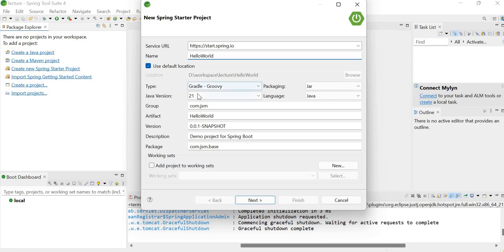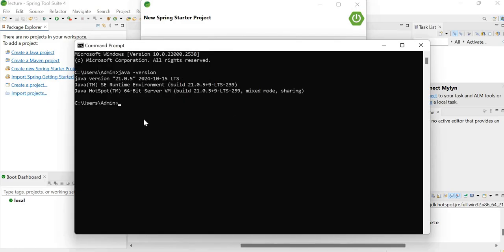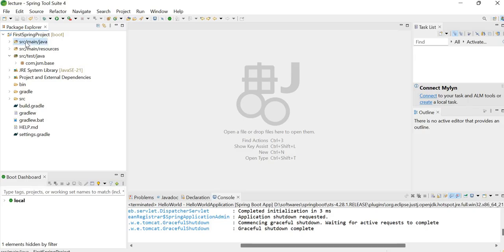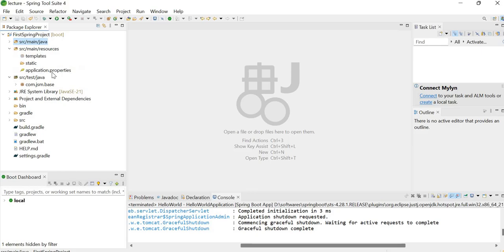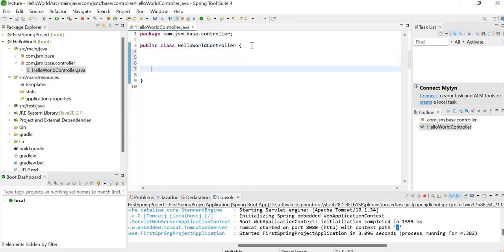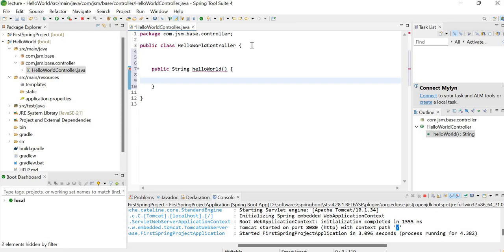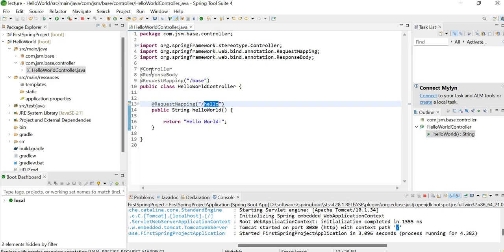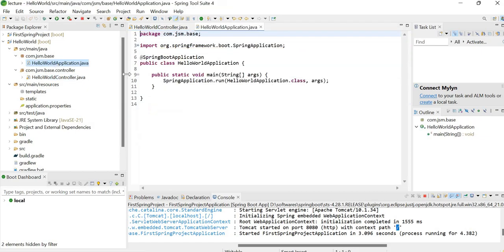1 Spring Boot REST API Tutorial | Complete Beginner to Advanced Course | CRUD Operations with MySQL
🔥 Spring Boot REST API Course – From Basics to Advanced! 🔥

Are you looking to master Spring Boot REST APIs? This 3-hour free course will guide you step by step from creating a simple Spring Boot application to performing full CRUD operations using MySQL & Spring JPA.

✅ Course Contents:
📌 Introduction to Spring Boot
📌 Hello World REST API
📌 Returning a Single Student Object via REST API
📌 Returning a List of Students as JSON Response
📌 Filtering Students by Surname (Path Variable & Query Parameter)
📌 Full CRUD Operations (GET, POST, PUT, DELETE) with MySQL & Spring Data JPA

✔️ Java developers who want to build RESTful APIs
✔️ Backend developers looking to integrate MySQL with Spring Boot
✔️ Anyone preparing for Java & Spring Boot interviews